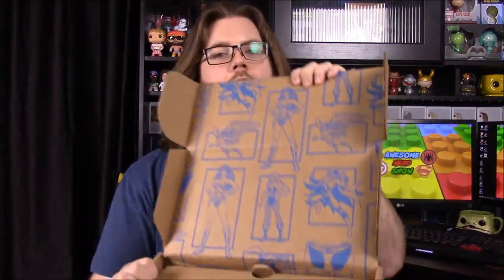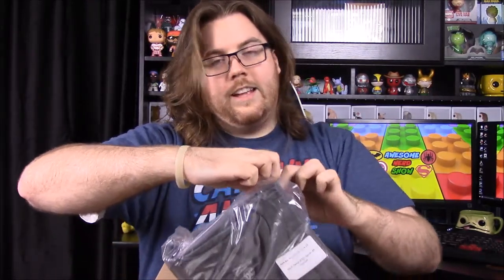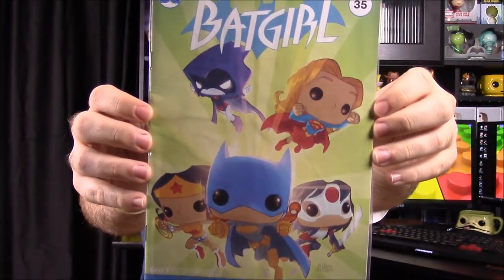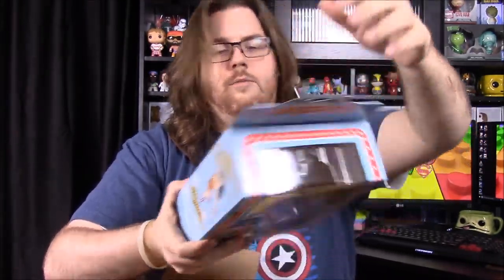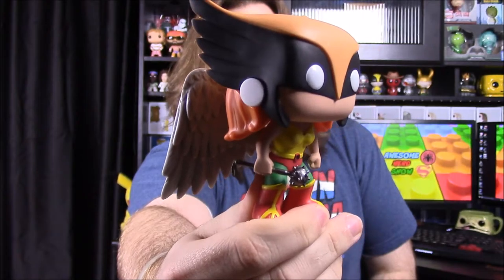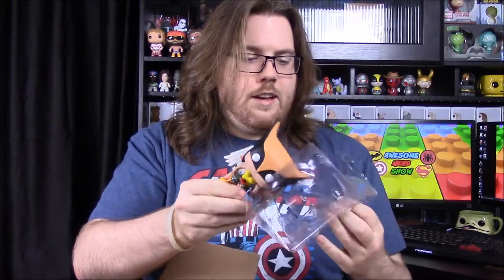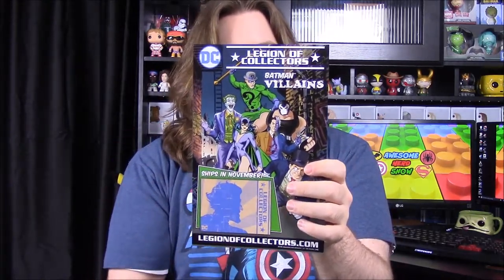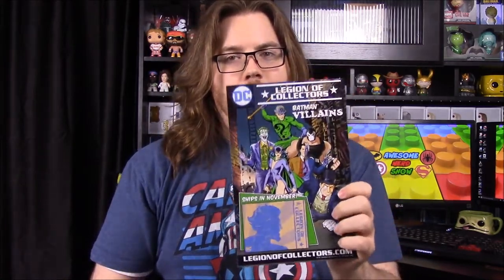DC Legion Of Collectors - Women of DC [September 2016]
DC has packed their very best women heroes and villains into this month's Legion of Collectors box!